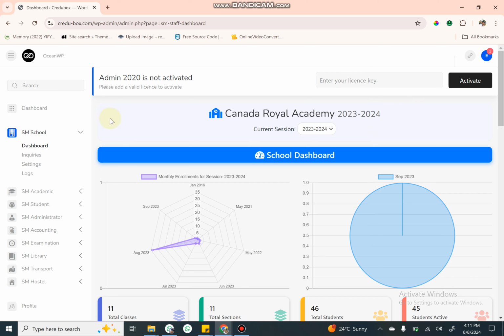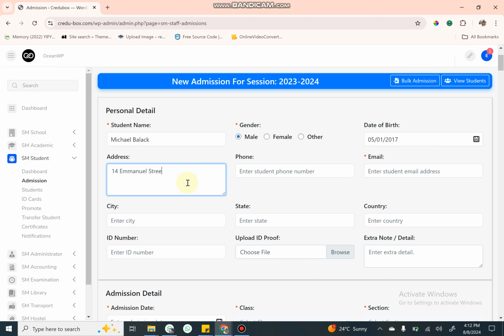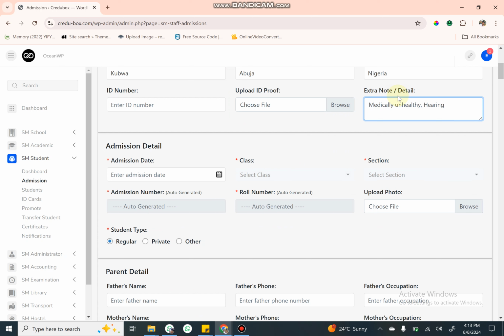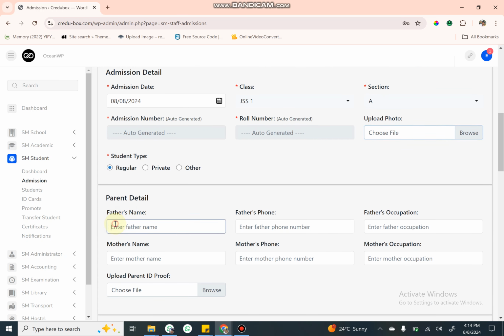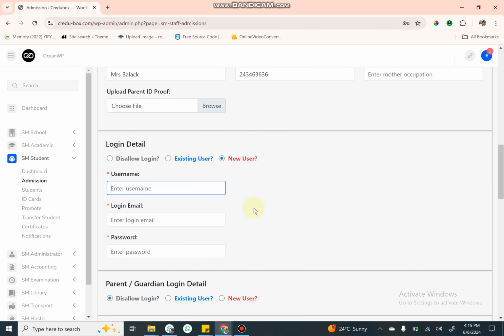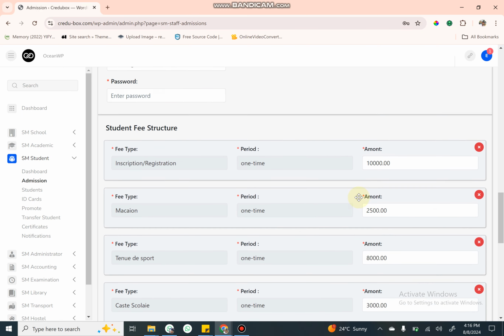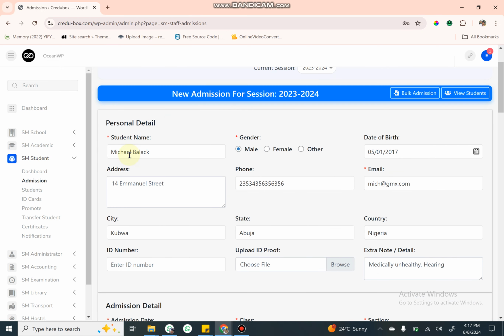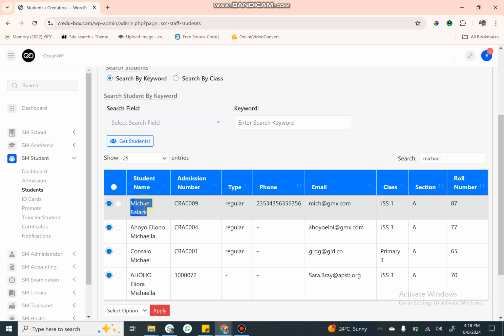Student Admission or Register student online